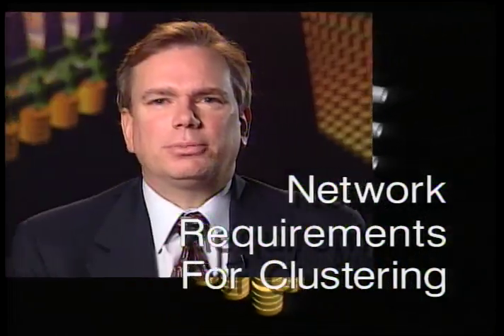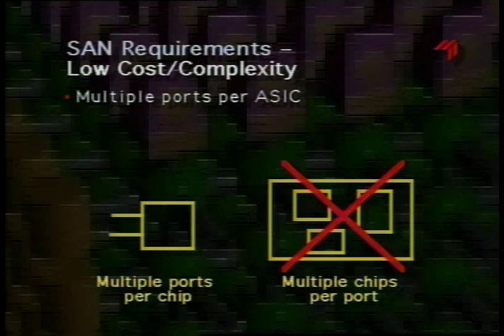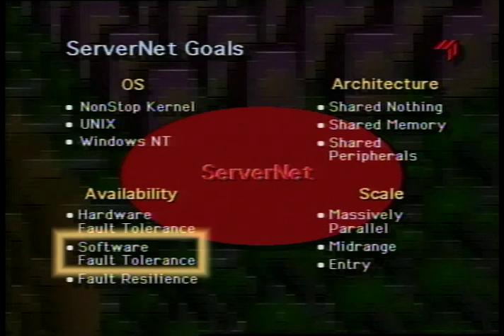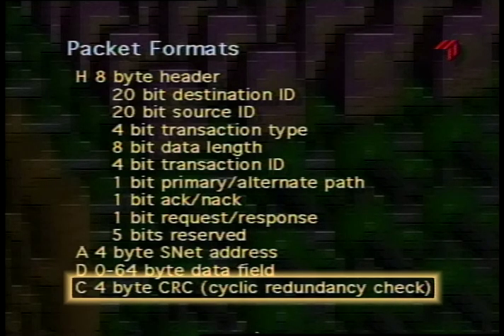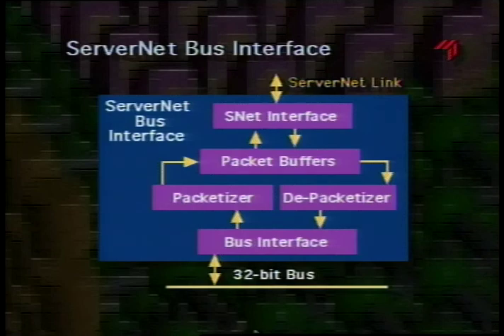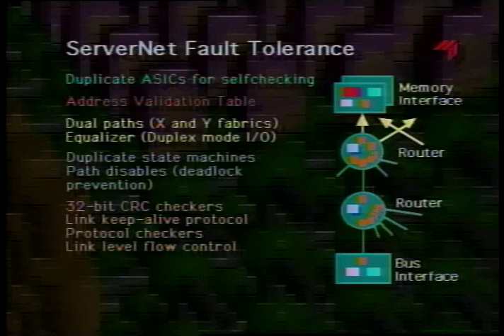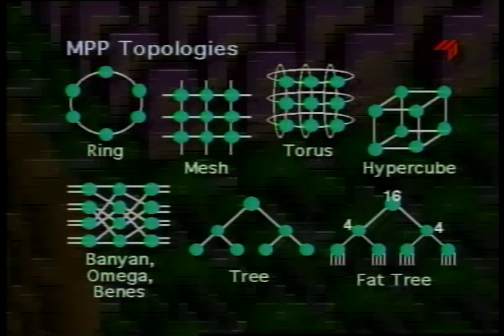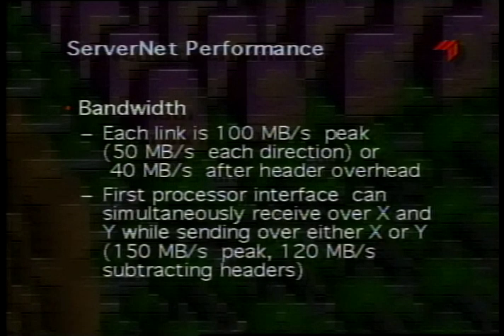ServerNet and the Emergence of System Area Networks, lecture by Robert Horst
ServerNet and the Emergence of System Area Networks, a lecture by Robert Horst. This video was recorded in October, 1995.

From University Video Communications' catalog:

"The move towards clustered computing will require new System Area Networks for interprocessor communications and for sharing I/O devices. SANs must be designed with low latency, high bandwidth, scalability, reliability and low cost. This lecture presents the requirements for SANs and examines the detailed design tradeoff made in designing the ServerNet SAN. Included are discussions of the physical layer, packet protocol, flow control wormhole routing, network interfaces, and interconnect topologies."